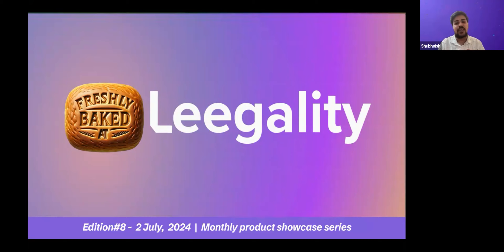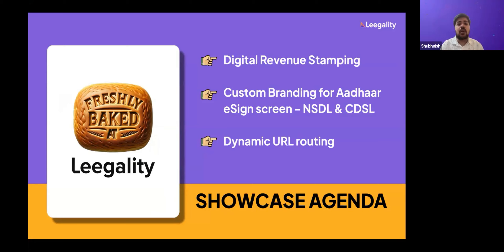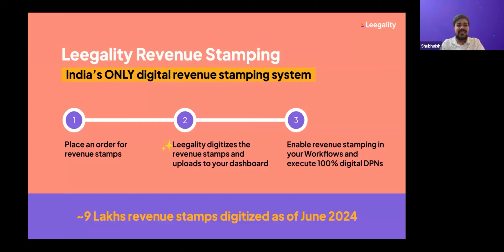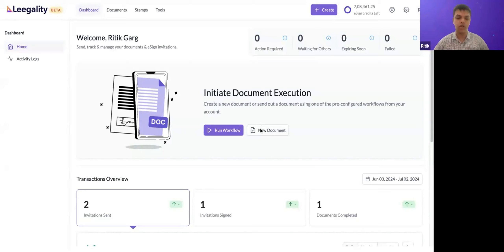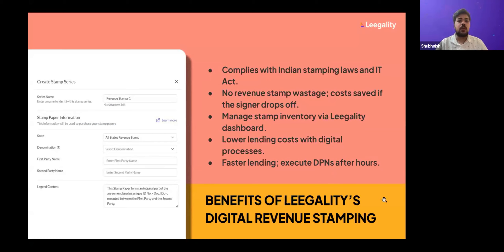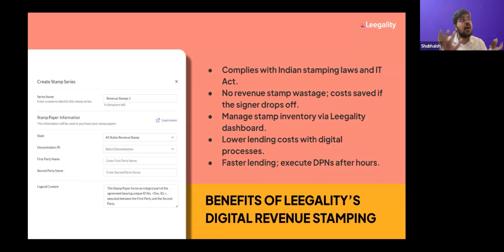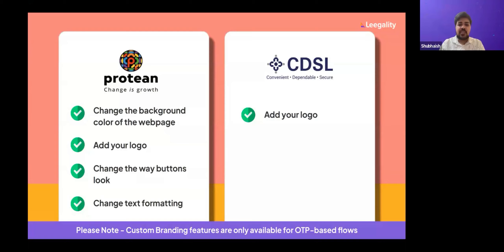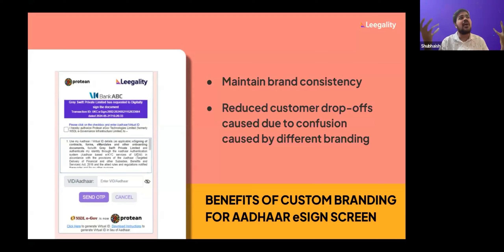Digital Revenue Stamping, ESP Custom Branding & Dynamic URL Routing | Freshly Baked at Leegality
In this episode of Freshly Baked at Leegality, we showcase these features:

👉 Digital Revenue Stamping: With this feature, you can procure & affix Revenue stamps digitally. This empowers you to execute Demand Promissory Notes (DPNs) completely digitally.

👉 Custom Branding for Aadhaar eSign: With this feature, you can add your brand logo & color to the Aadhaar ESP screen, NDSL & CDSL.

👉 Dynamic URL Routing: With this feature, you can redirect signers to a custom webpage after they have completed eSigning.

To book a custom demo of any of these features, get in touch with your Leegality POC or write to us at

Chapters:
00:00 - Introduction
01:20 - Digital Revenue Stamping
03:30 - Digital Revenue Stamping Demo
12:40 - Can you edit the document after the Revenue Stamp is attached?
14:32 - How to get stamps via Leeaglity?
15:25 - Does Leegality provide Maharashtra eSBTR?
17:00 - Custom Branding for Aadhaar eSign
19:15 - Custom Branding for Aadhaar eSign Demo
24:33 - Dynamic URL Routing
31:30 - Q&A